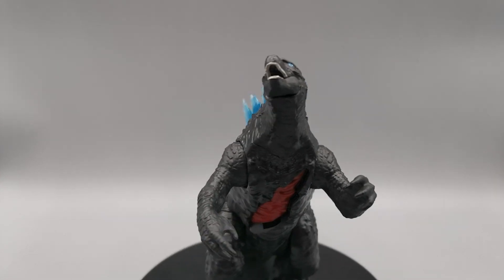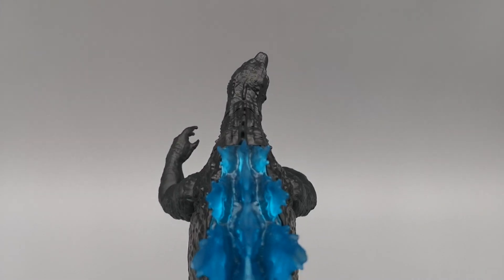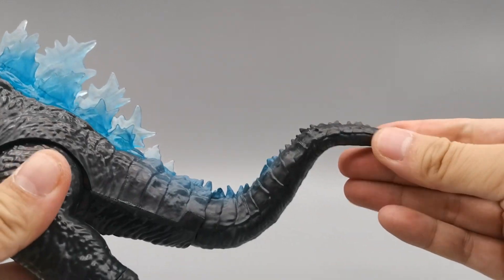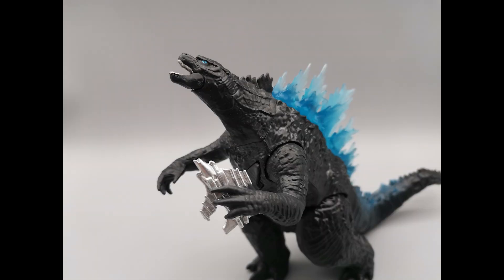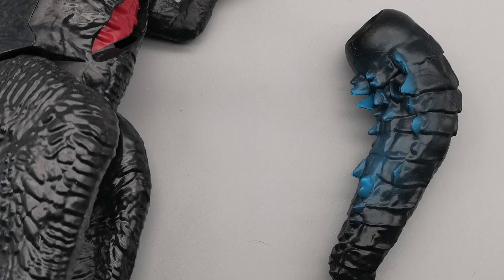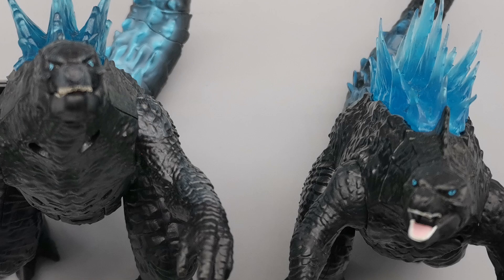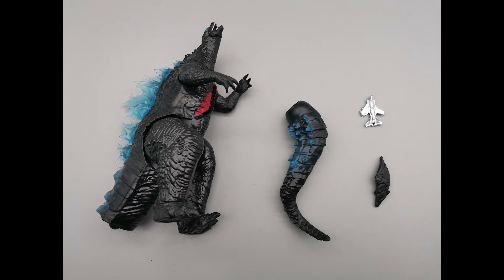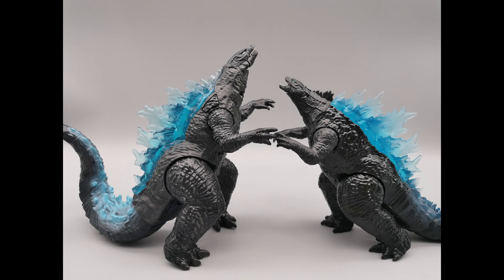Supercharged Godzilla Unboxed and Compared (Godzilla vs Kong Playmates Toys)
We show the Supercharged Godzilla unboxed and compare it to the Battle Roar Godzilla.

These action figures are based on the 2021 movie Godzilla vs Kong, and are from Playmates Toys.

This toy is expected to be sold at Walmart in the U.S.